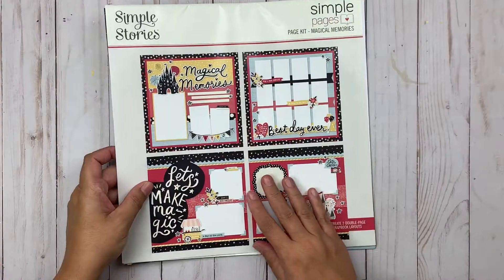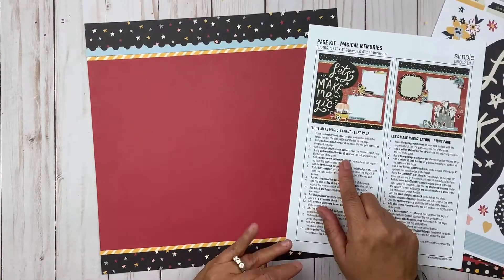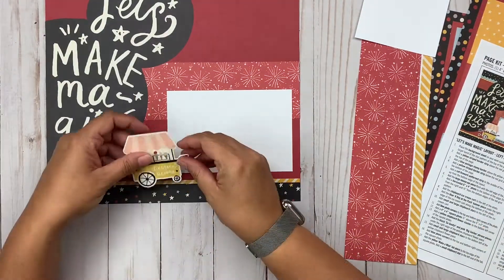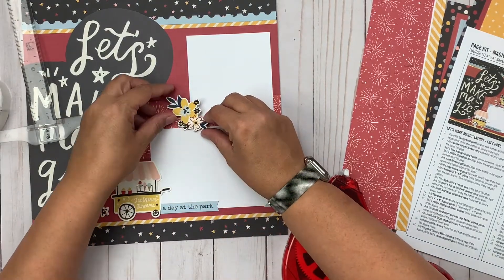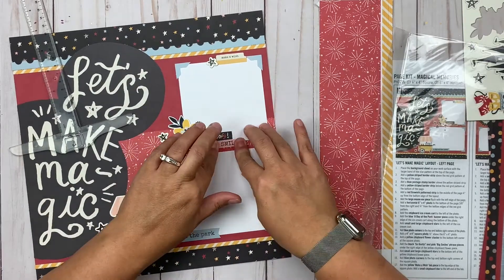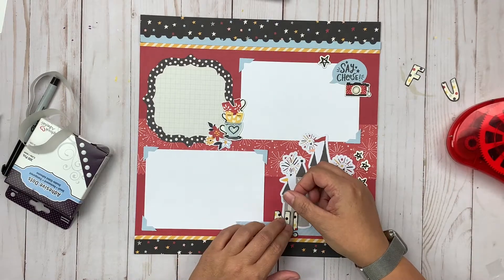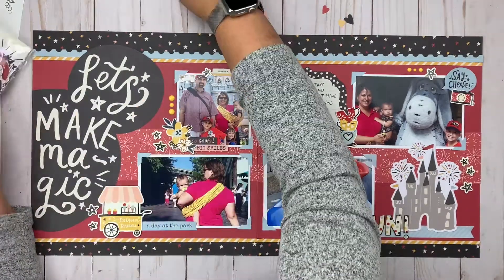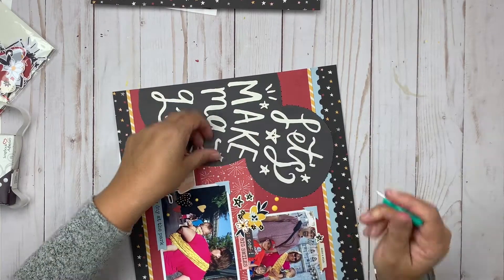TWO PAGE LAYOUT - Main Street - Simple Pages - Simple Stories #2